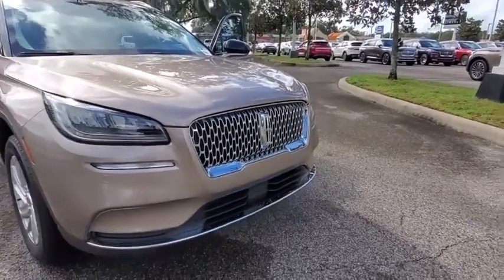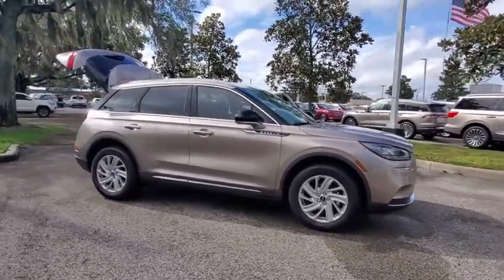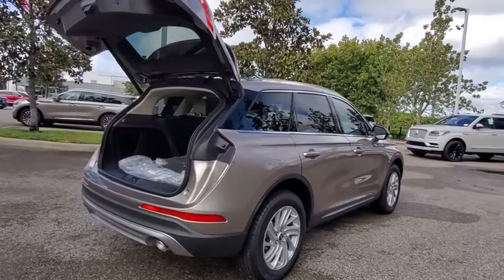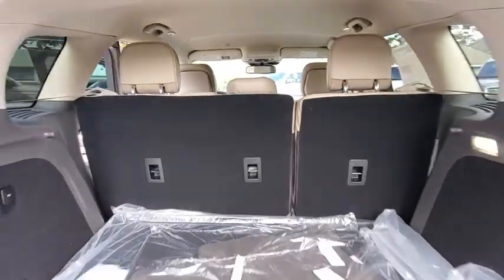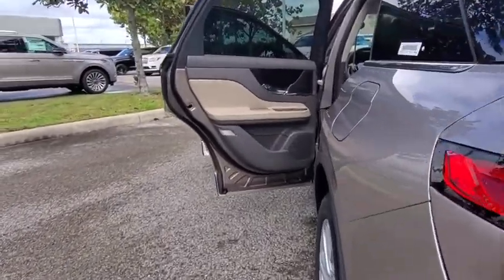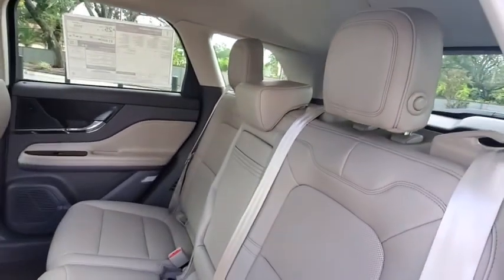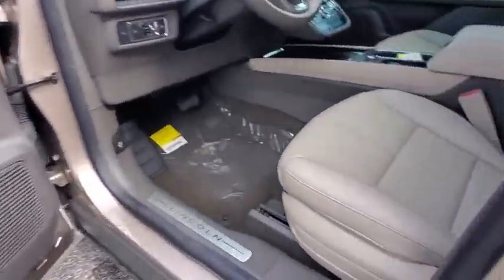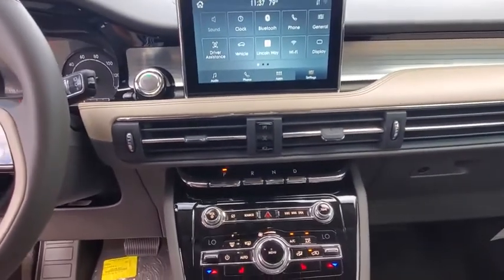2020 Lincoln Corsair Winter Park, Longwood, Kissimmee, Windermere, Orlando, FL 200961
Iced Mocha New 2020 Lincoln Corsair available in Orlando, Florida at Central Florida Lincoln. Servicing the Winter Park, Longwood, Kissimmee, Windermere, FL area.